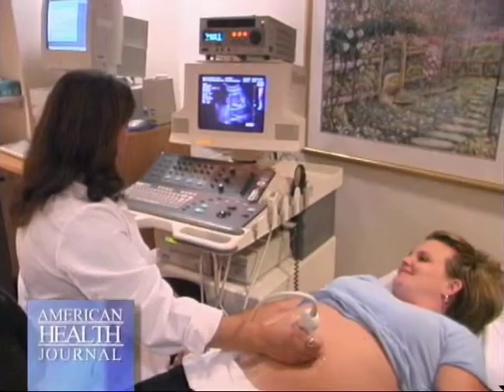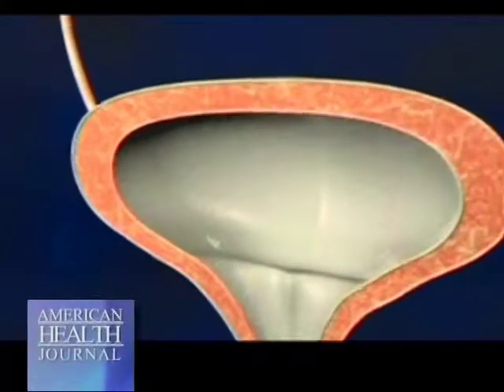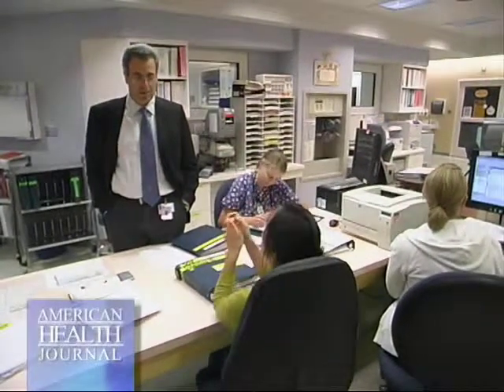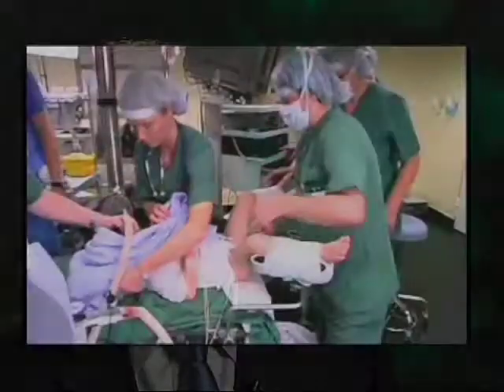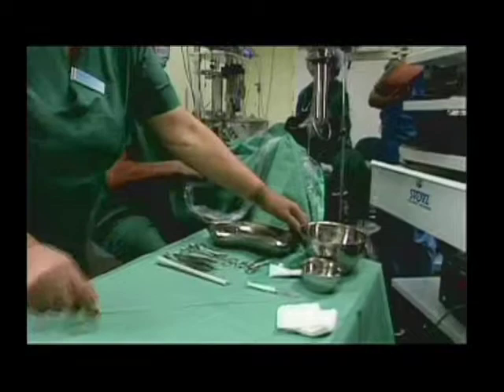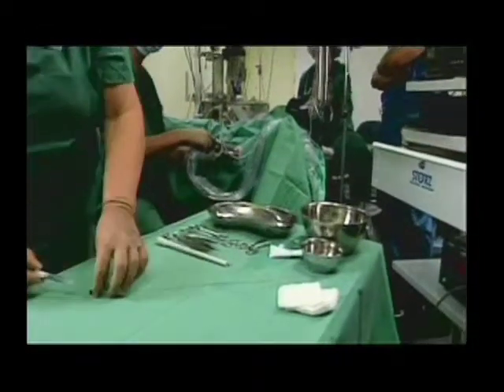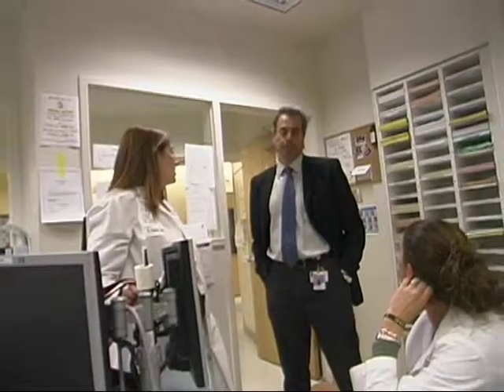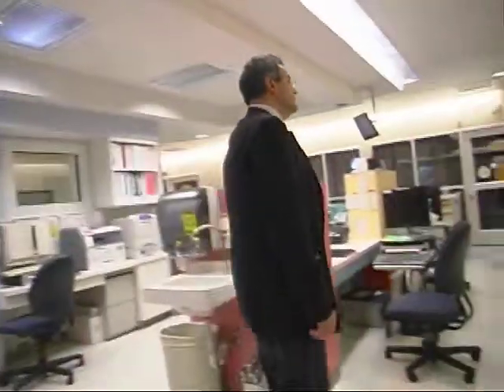Urinary Abnormalities in Children: Dr. Khuory - CHOC Children's Urology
In this video, Dr. Antoine Knoury describes types of defects and what interventions are available for children that are born with abnormalities or conditions that effect their urinary systems.